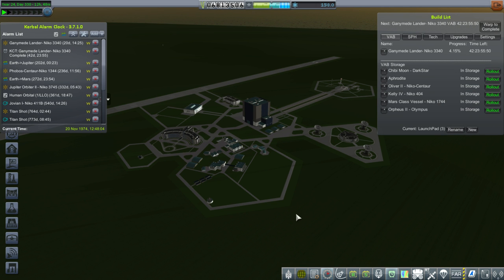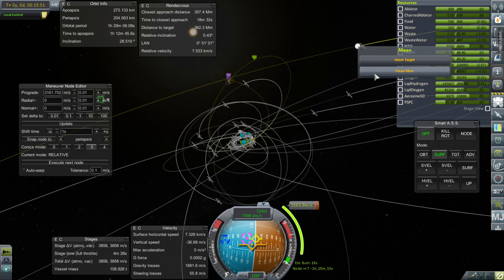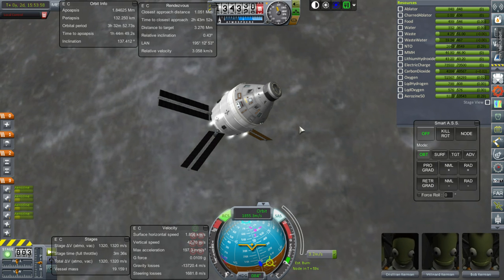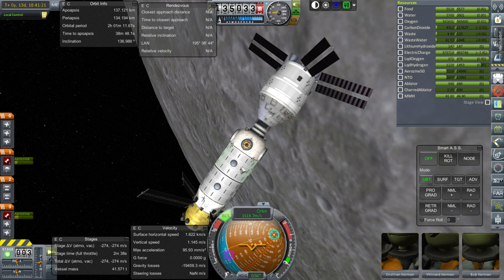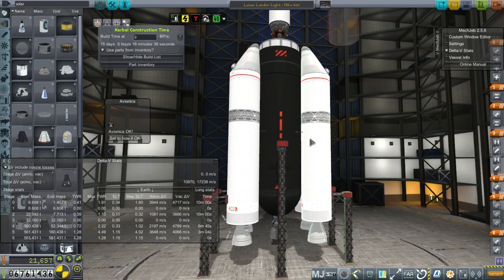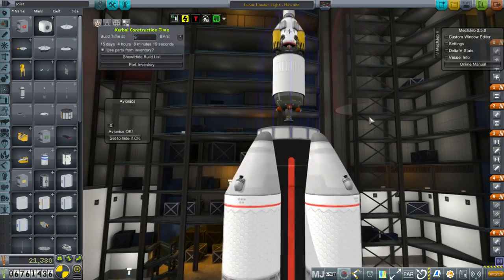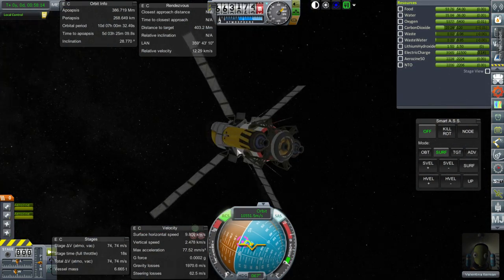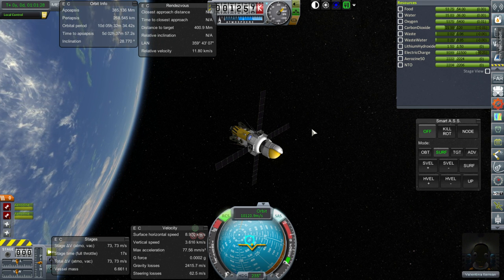Realism Overhaul in Kerbal Space Program 1.1.3 - 59 - Permanent Lunar Presence?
We send three kerbals to our lunar station, handle a midcourse adjustment for our Ganymede lander, and then launch a tiny single-kerbal lunar lander.